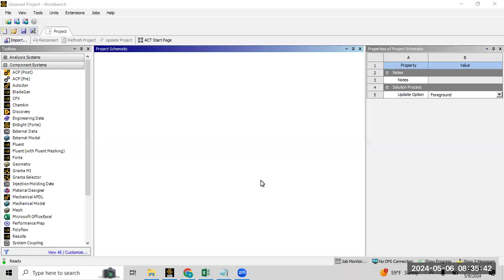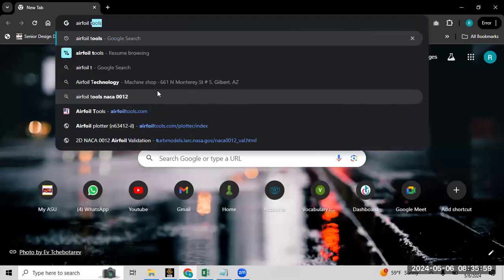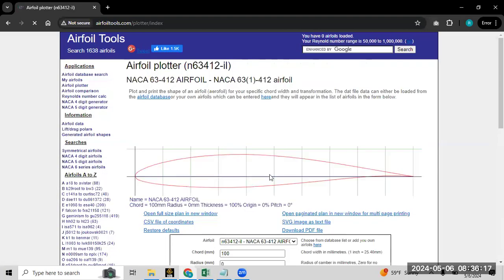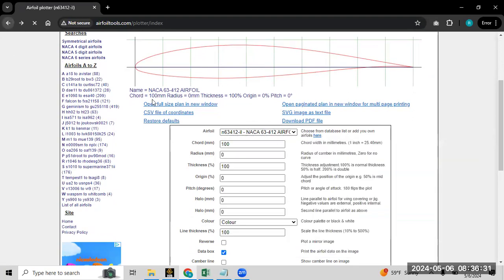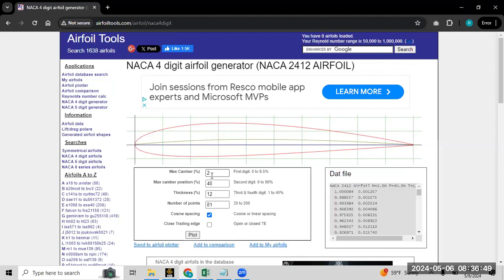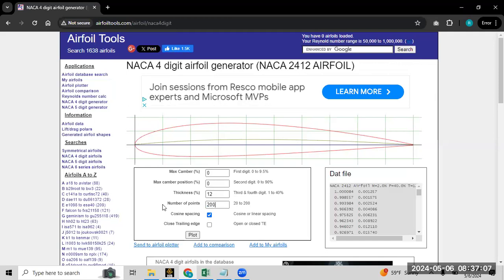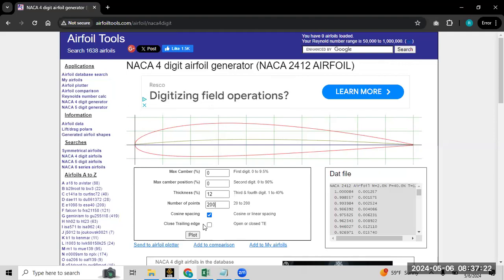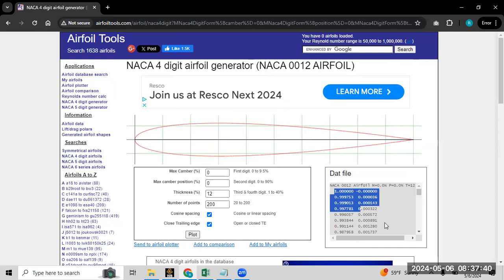[FLUENT] NACA 0012 #1: Generating pointwise data on airfoil surface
Rajpal Singh (MS 2024) provides a series of tutorials for simulating flows around NACA 0012 airfoil.